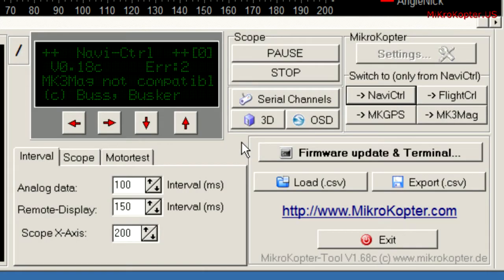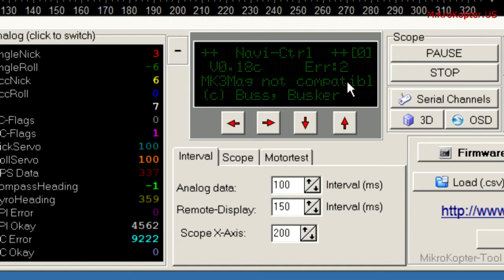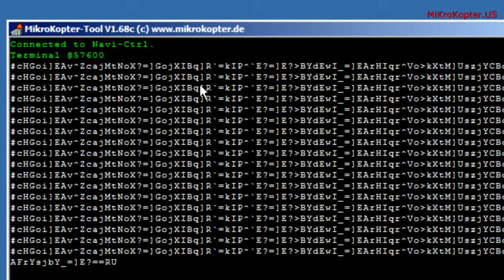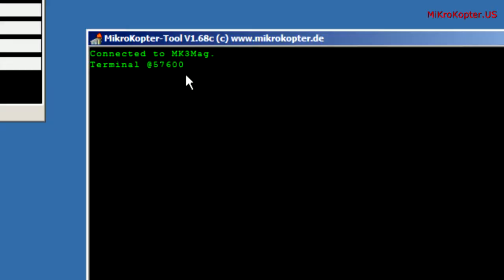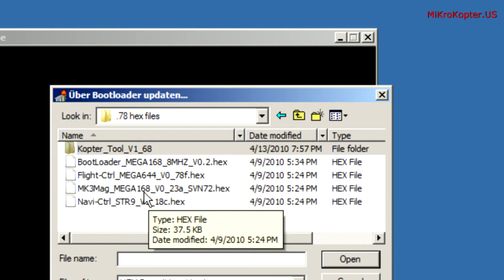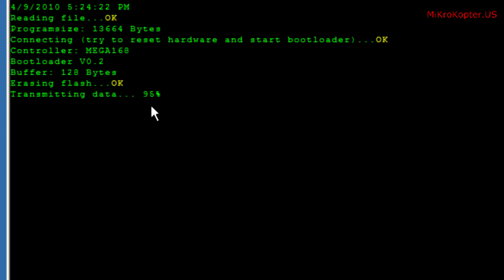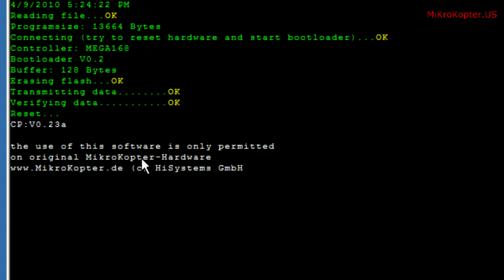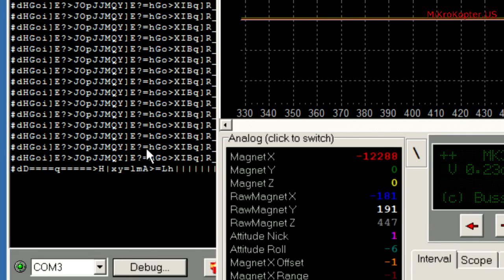MKMag3 firmware upgrade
How to upgradeMKMag3 firmware